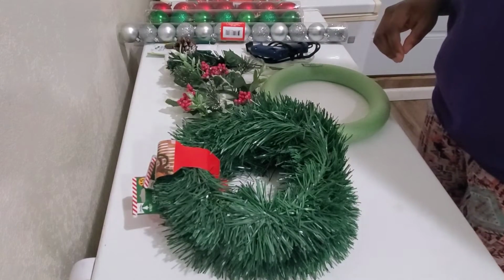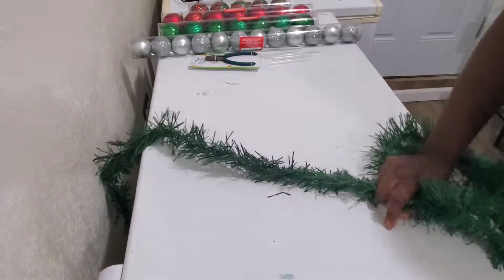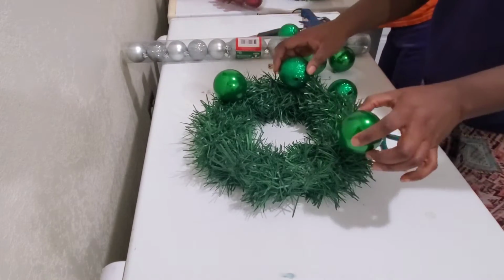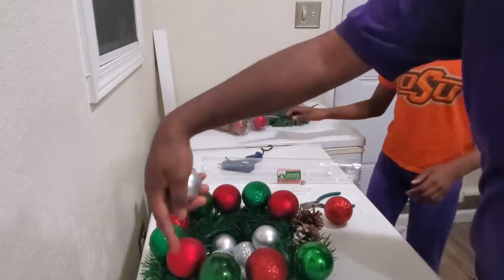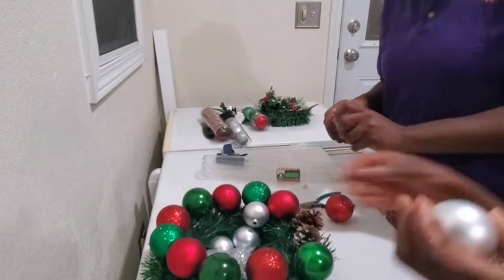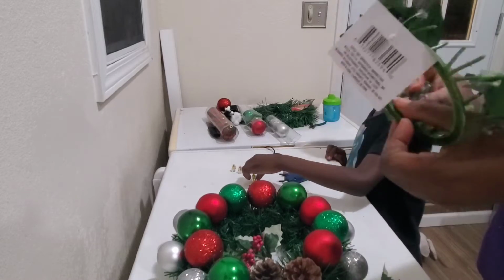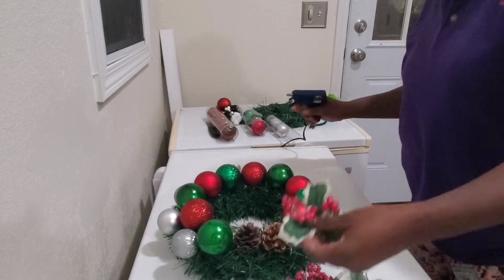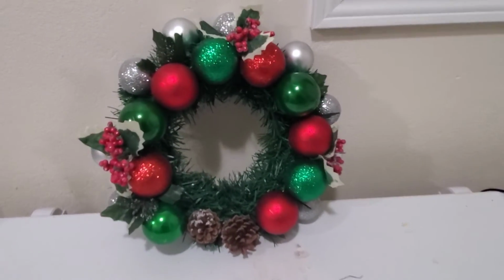HOW TO MAKE A CHRISTMAS WREATH ON A BUDGET|DOLLAR TREE DIY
In this video I show you how to make a Christmas wreath on a budget from dollar tree items. I hope you enjoy 😉.

Please do check me out on my couponing channel and show some love as well if you like couponing and saving money. God bless you as you do so.

And if you are a returning subscriber, you are also welcome back, thank you for always coming back to watch my videos.